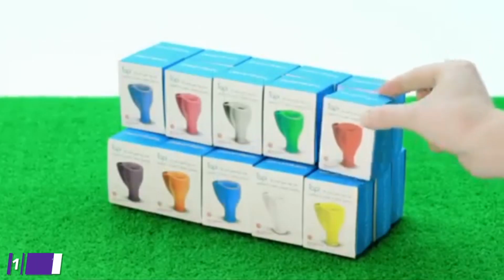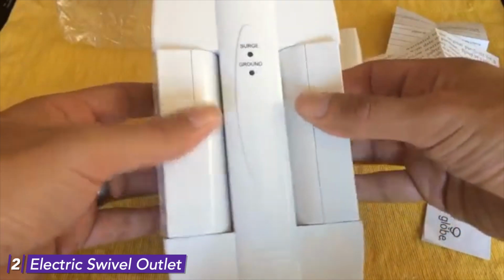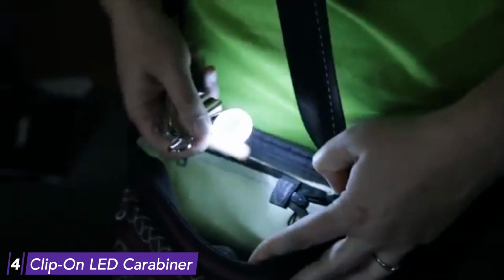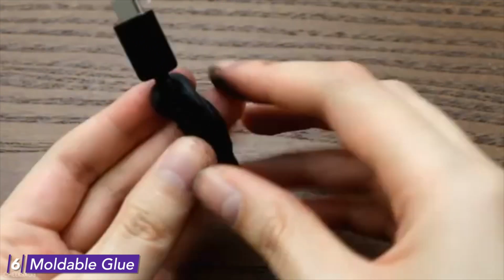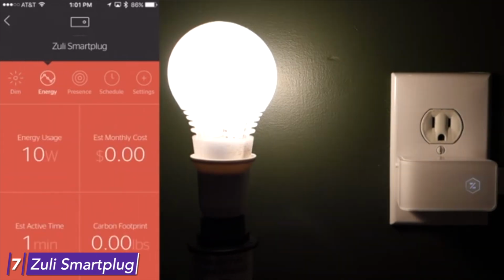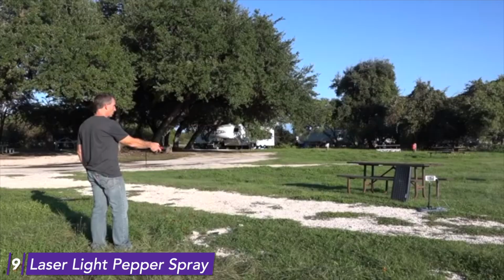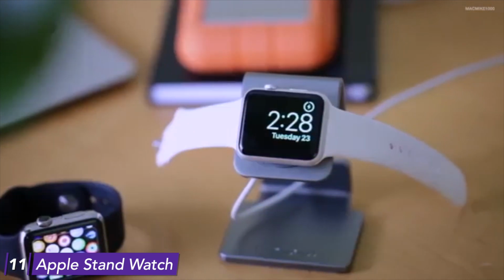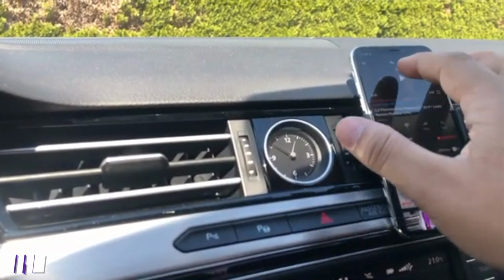12 Budget Friendly But Awesome Inventions Under $10 On Amazon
The best part is you can buy them under $10 on Amazon.

Right from moldable glue to heat changing mug, these 12 inventions are handy, easy to use, and worth the money!

Be sure to watch the whole video!!

12 Budget Friendly But Awesome Inventions Under $10 On Amazon

1. Tapi

2. Electric Swivel Outlet

3. Cloud Magnetic Key Holder

4. Clip-On LED Carabiner

5. USB LED Cork Light

6. Moldable Glue

7. Zuli Smartplug

8. Remodeez Deodorizer

9. Laser Light Pepper Spray

10. Batman Heat Changing Mug

11. Apple Stand Watch

12. car phone mount/holder by Lamicall